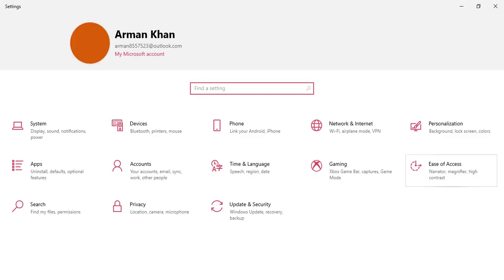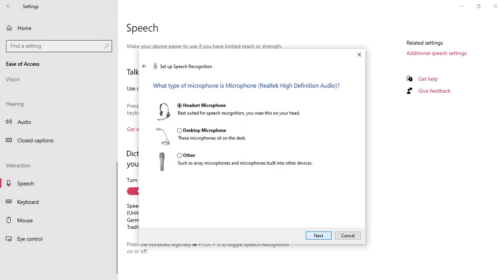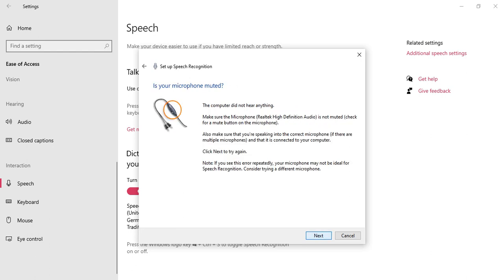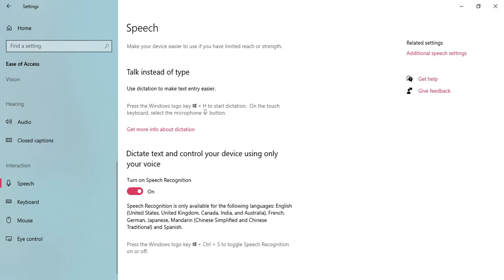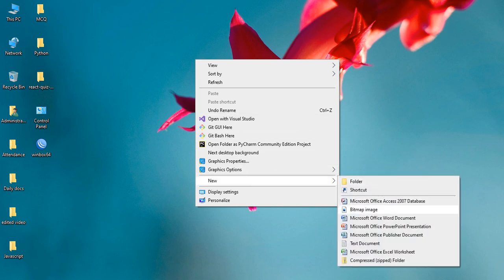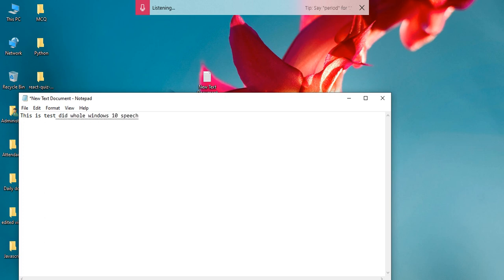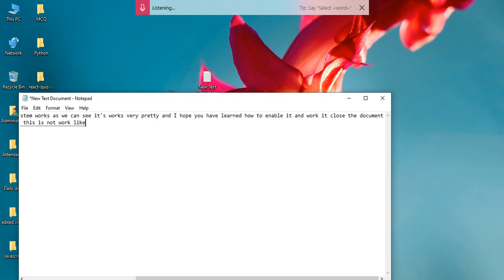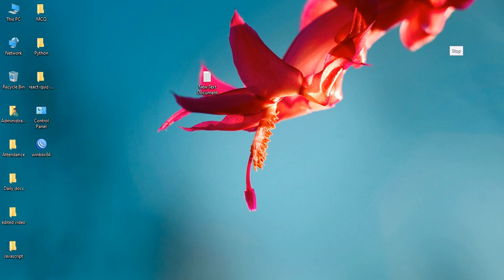How to Type With Your Voice in Windows 10